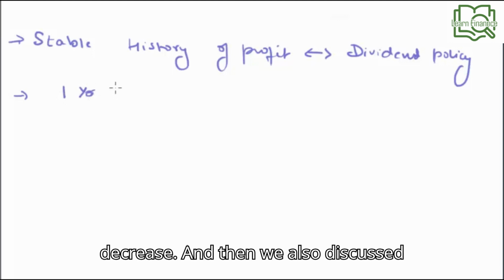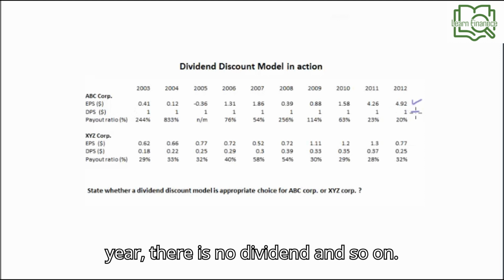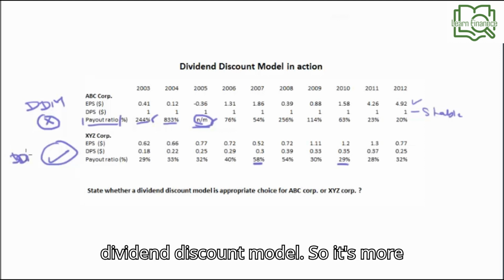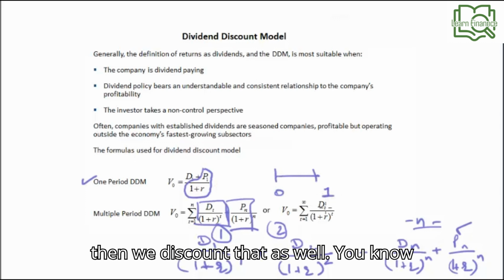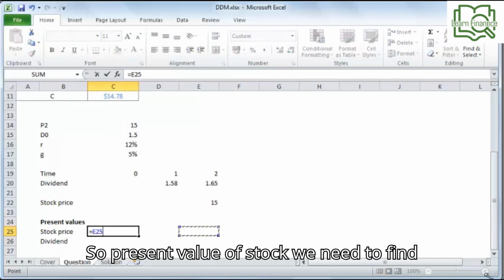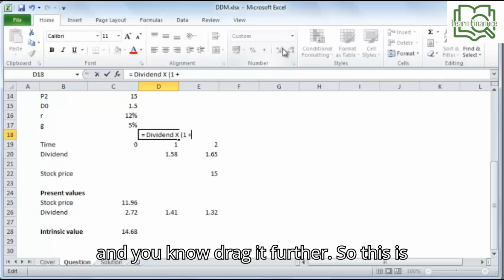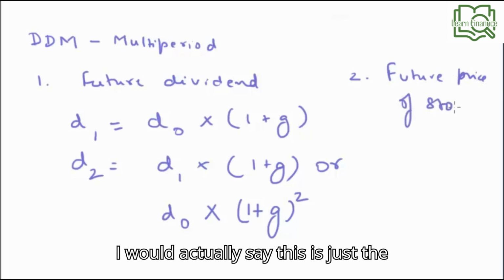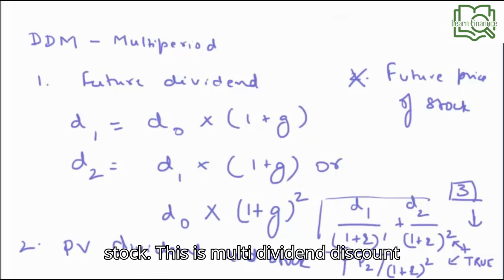2_3_ Multi-period DDM - Advanced Valuation Techniques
Welcome to another insightful video in the Advanced Valuation Techniques series on Learn Finannce! In this fifth video, we delve into the Multi-Period Dividend Discount Model (DDM), an essential tool for valuing companies with stable dividend histories.

Key Topics Covered:

Recap of DDM Fundamentals: Brief review of the single-period DDM and its applicability to stable, profitable companies with consistent dividend policies.
Introduction to Multi-Period DDM: Explanation of the multi-period DDM, extending the single-period model to multiple periods and discounting future dividends over several years.
Step-by-Step Calculation: Detailed walkthrough of a multi-period DDM example, including the calculation of future dividends, discounting them to present value, and determining the intrinsic value of a stock.
Formula Breakdown: Explanation of the formulas used in multi-period DDM for calculating future dividends and present values, ensuring a comprehensive understanding.
Learning Objectives:
By the end of this video, you will be equipped to apply the Multi-Period Dividend Discount Model to evaluate the intrinsic value of dividend-paying stocks, making informed investment decisions based on long-term dividend projections.